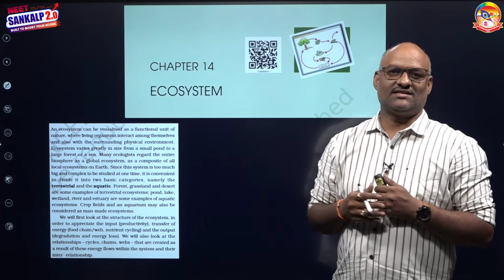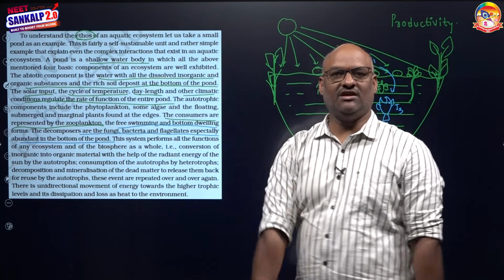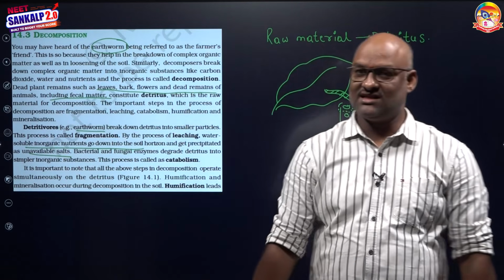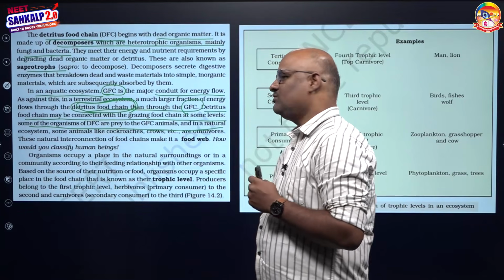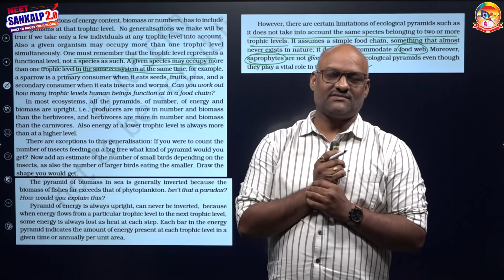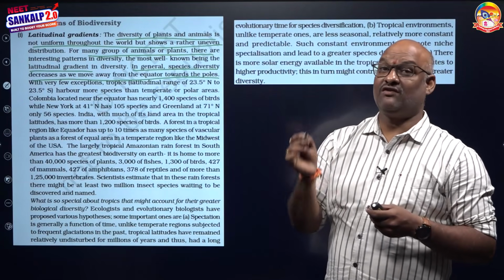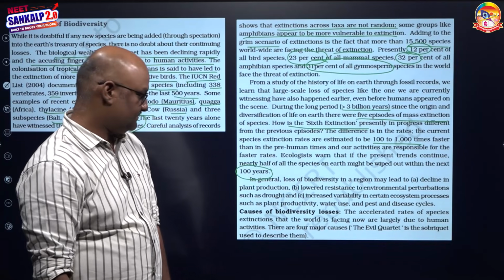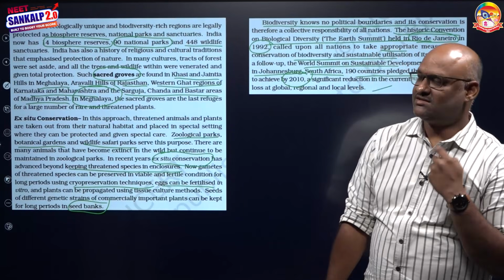🚀 Sankalp 2.0 RE-NEET 2026 Free Crash Course | Ecosystem: Biodiversity & Conservation | NEET Zoology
In this session:
🦠 Locomotion and Movement – Complete Zoology Revision
🎯 Important NCERT concepts, classification tricks, PYQs & expected NEET questions
📘 Fast-track revision for RE-NEET 2026 aspirants

📢 What Students Will Get in Sankalp 2.0:

✅ Completely FREE & Online

🎯 This initiative is designed to help students revise smarter, strengthen concepts, and improve NEET scores before the exam.